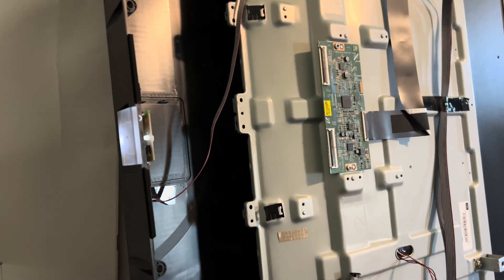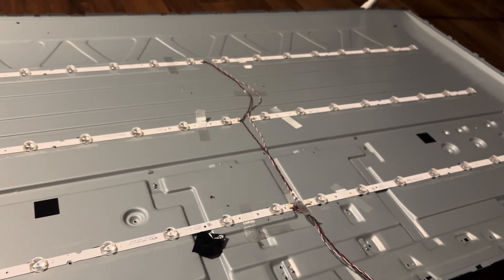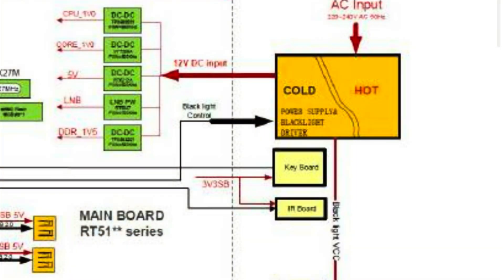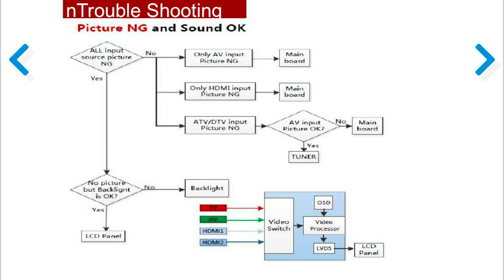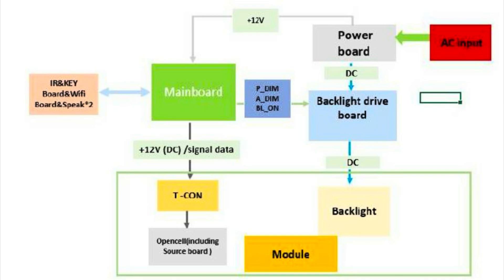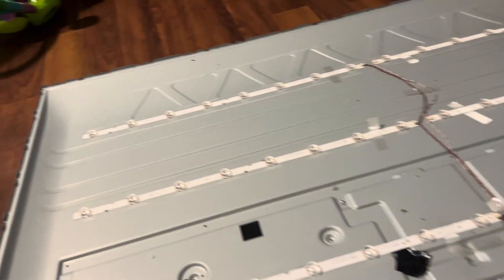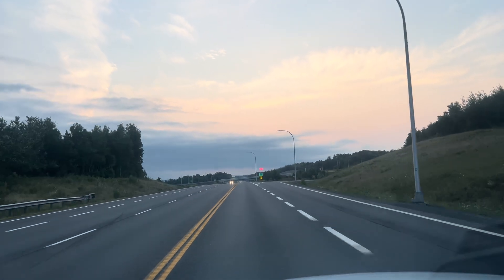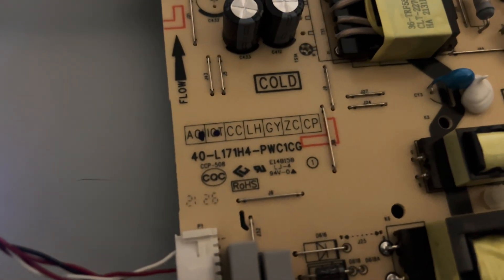TCL screen flashes then goes black! FIXED! How to fix black screen on a 4K TCL Smart TV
TCL Screen flashes on then goes black! FIXED!
The other day the screen on this 65”tcl tv went dark. It still had sound coming from it and if you looked at the screen in the light you could see a faint picture in the screen.
Initially, I assumed it was a glitch. So I turned off the tv, unplugged it and tried it again.
When the tv is first powered up the screen would illuminate for a fraction of a second then the screen would go black again.
I even hit the reset button on the side of  the tv after that and it made no difference.

After I decided that it wasn’t going to get fixed from a reset, I started taking it apart to see if I could figure it out.

The ac power plugs into the power board, this supplies power to the mainboard and it also sends DC power to the LED backlights which are responsible for lighting up the screen.

I knew I had an issue with either the backlights, or the power board. I looked up this issue online and most of the “fixes” only consisted of doing a reset. Clearly, this didn’t work so I had to keep looking.

After looking over how this tv works, I decided that it could only be the power board or the LED lights at fault.

I removed the power board and analyzed it visually to search for any signs of overheating, damage or corrosion. There were no physical signs of an issue. It didn’t smell burnt either.

I found a video where a similar TCL TV was doing the exact same thing. It flashed on for half a second, then went dark. That person went on to make another video, claiming that they replaced the LED backlights and now they work. It showed the backlights working properly now.
People are saying, if the power board senses that some of the LEDs are burnt out, it will shut the rest of them off. With that in mind, I started taking the tv apart down to the led backlights. Once I got to them I checked the wiring and connectors, they all looked good. I checked each LED light under a flashlight to look for any signs of them failing. They usually look black or burnt when failed. After carefully checking each of them I couldn’t locate anything that looked suspicious.

If you have something to send the proper amount of  dc voltage to the light strips then you can unplug them and test them that way.

Since the LEDs had no signs of blowing, I went online and found the power board that I needed. A week later the part arrived.
After installing the new power board, it lit up the screen like normal again!